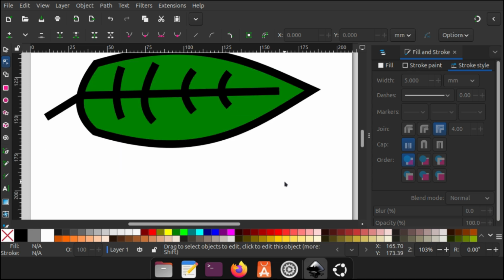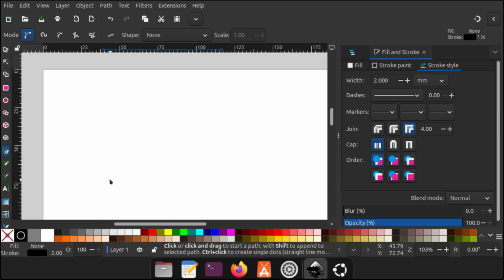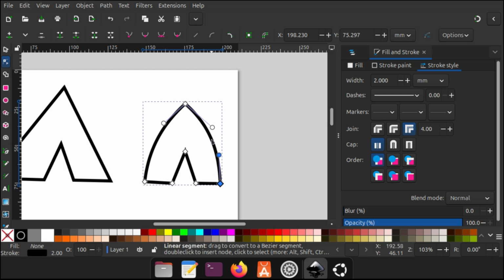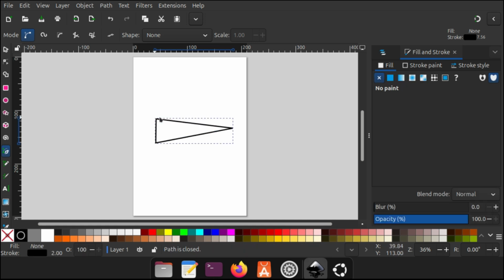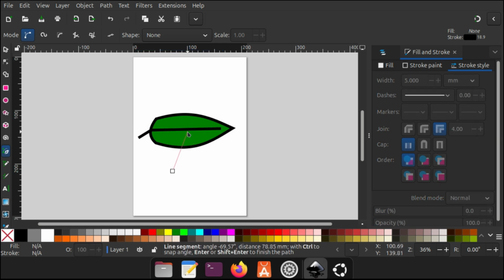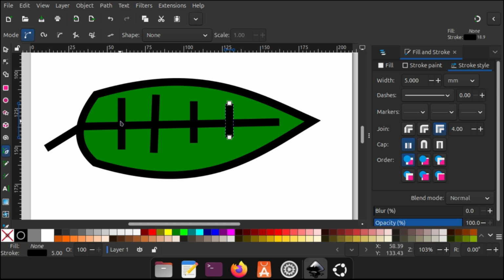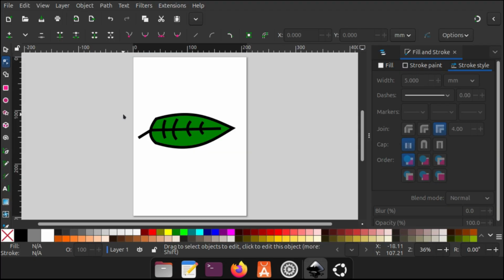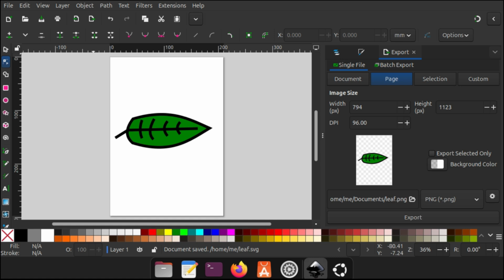Inkscape Beginner Tutorial 2: Pen Tool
Inkscape second tutorial for beginners. How to use the pen tool to create a leaf and a tent. I also cover the node tool. I explain everything and assume nothing.